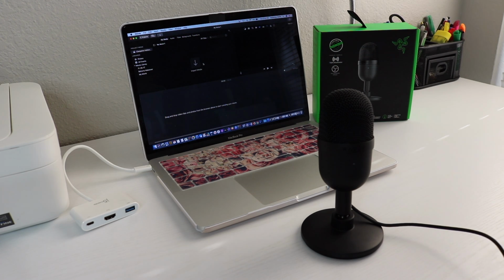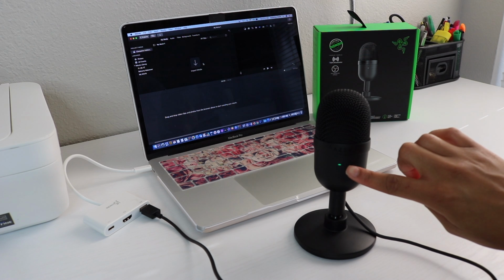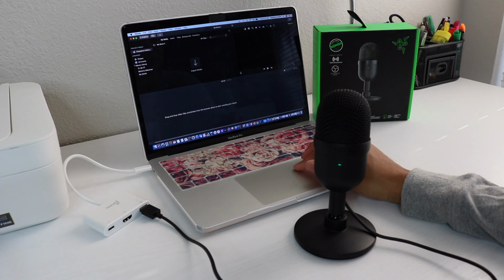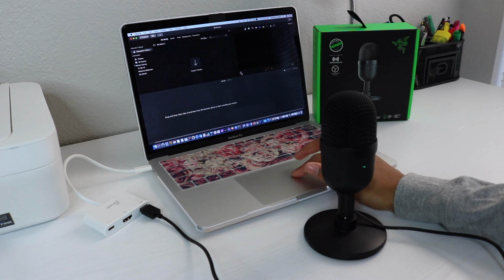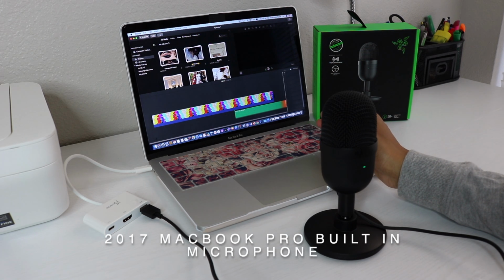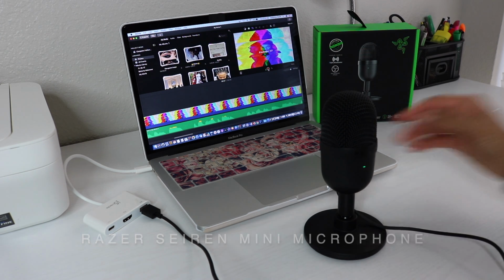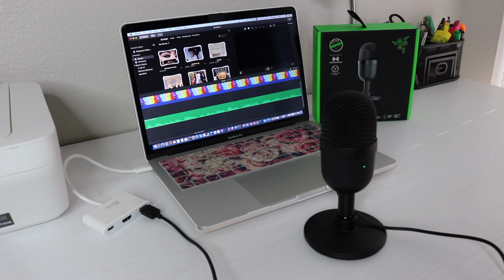Razer Seiren Mini Mic | Unboxing Review + Demo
Opelousas, LA 70571